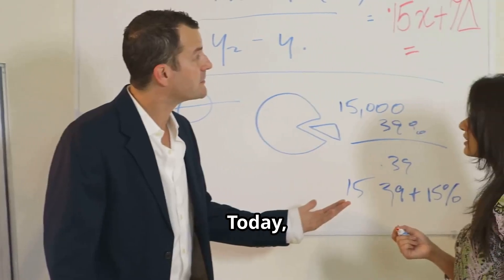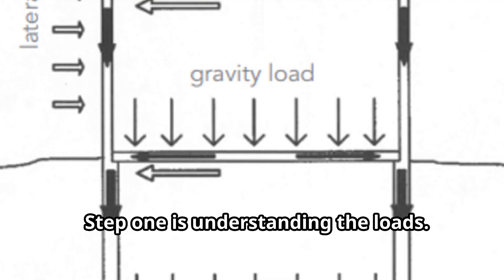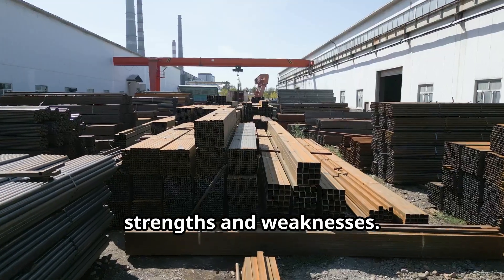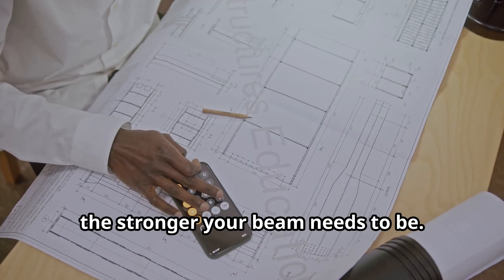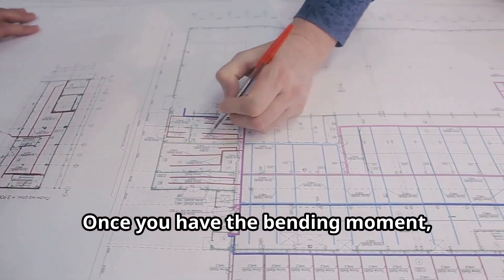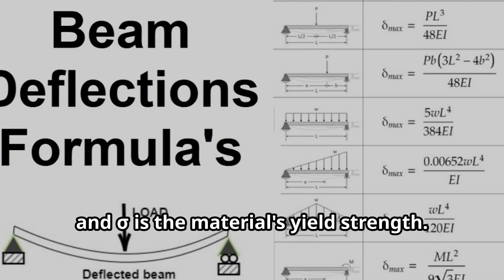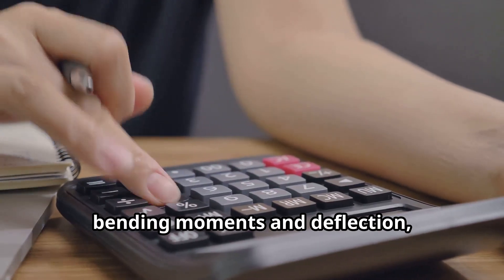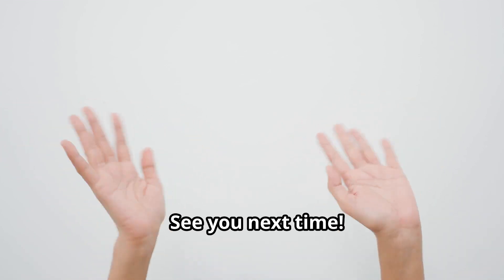Designing the PERFECT Structural Beam Made Easy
Learn how to design a structural beam in a simple and easy way. This video will explain the process step by step for beginners. Perfect for students and DIY enthusiasts!